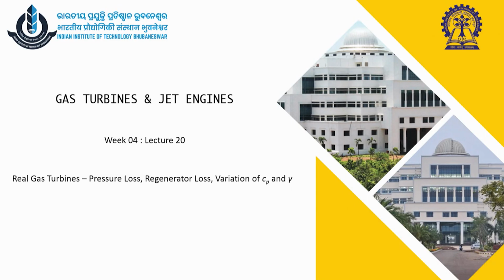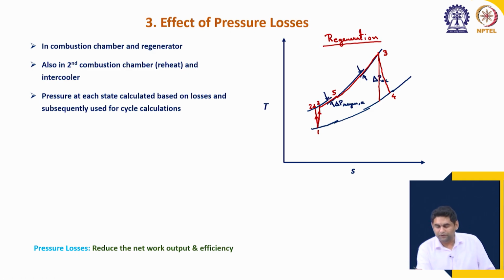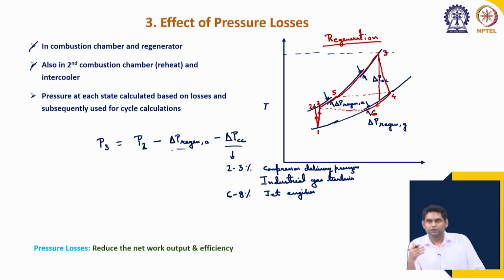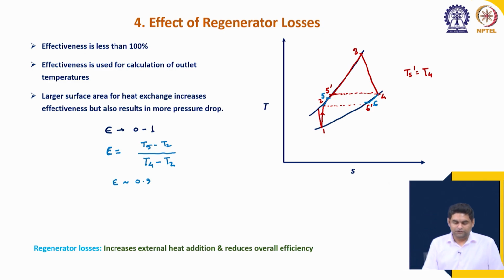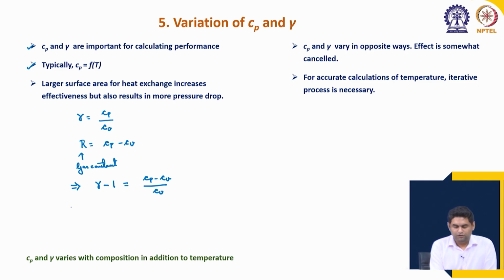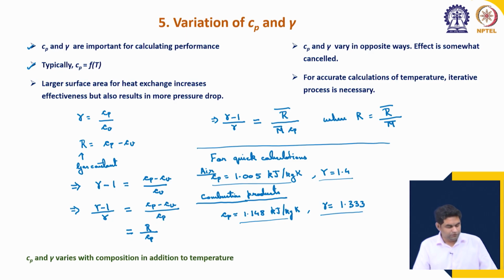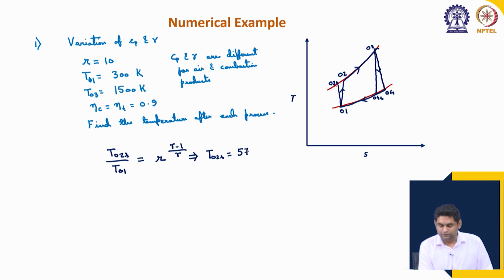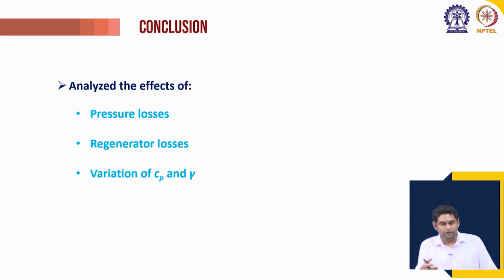Lecture 20 : Real Gas Turbines - Pressure Loss, Regenerator Loss, Variation of Cp and Gamma